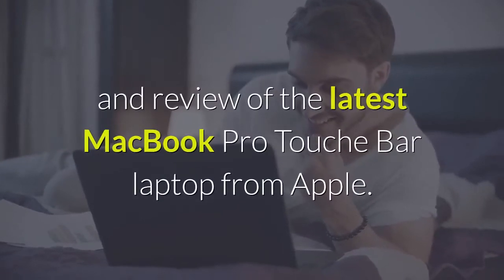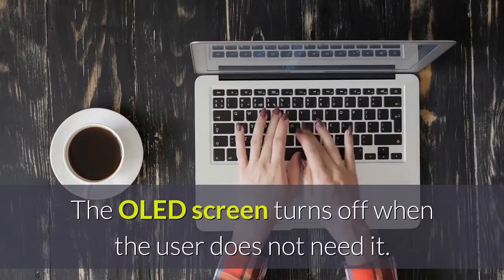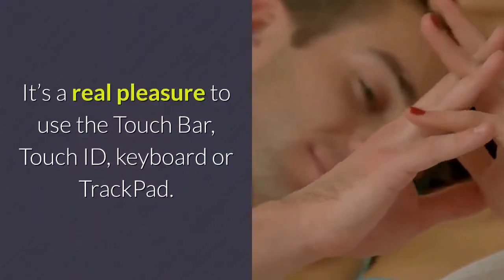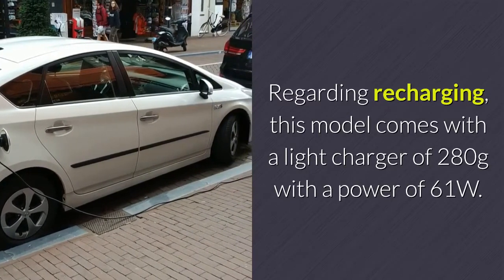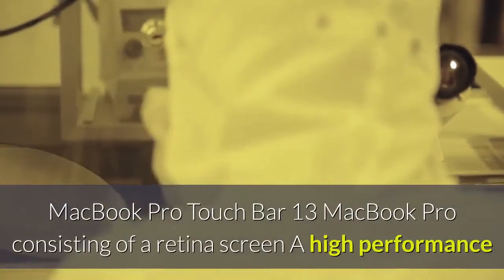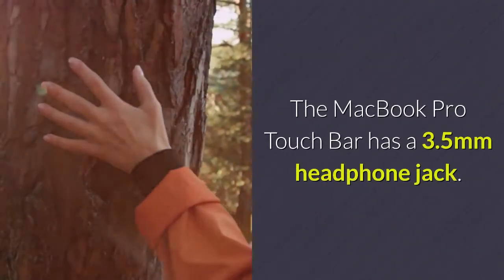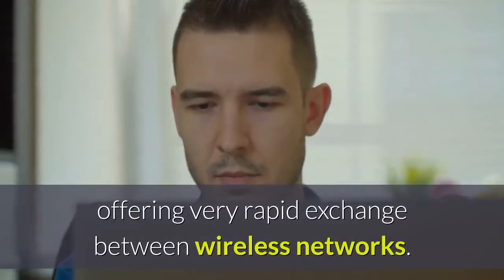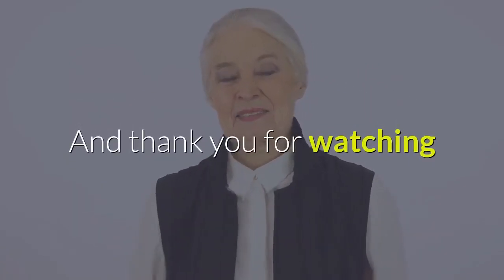MacBook Pro touche bar laptop from apple